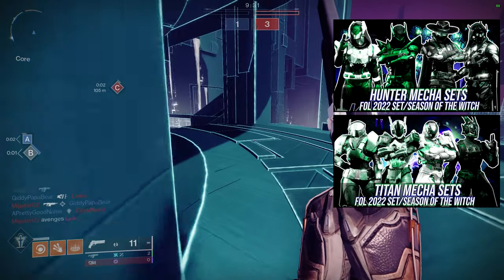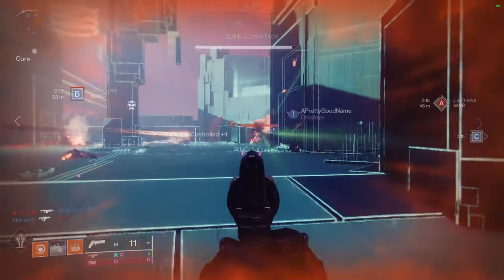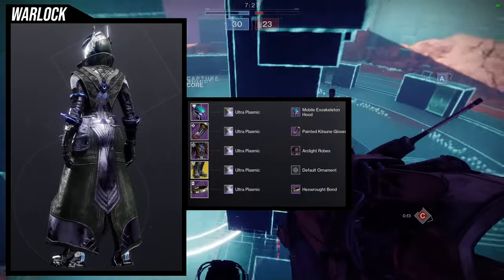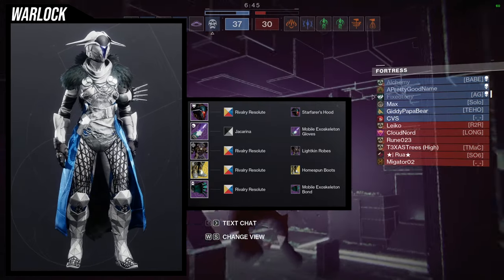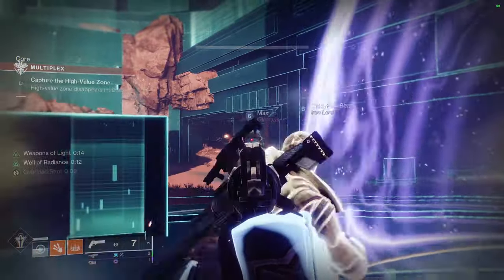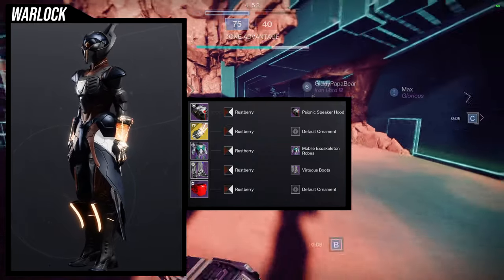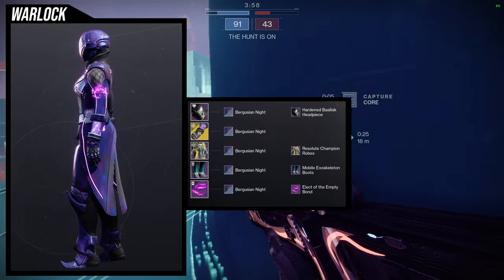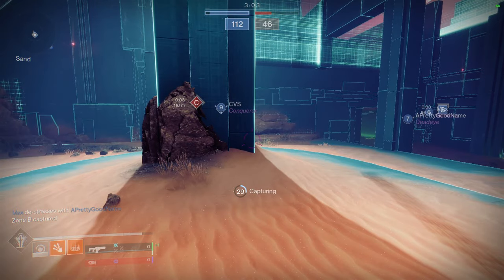Destiny 2: Warlock Mecha Sets | Season of the Witch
Today we'll be looking at the warlocks mecha armor set that they got and make individual sets with that set. Let me know what ya'll think about these sets in the comments below.

00:00 Intro
01:19 1st Set
02:38 2nd Set
04:10 3rd Set
05:07 4th Set
06:16 Outro